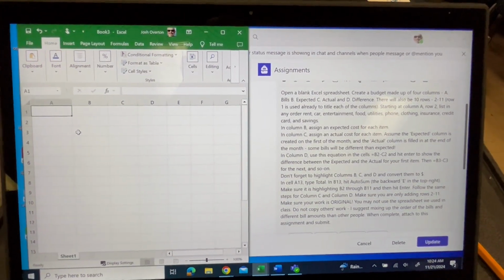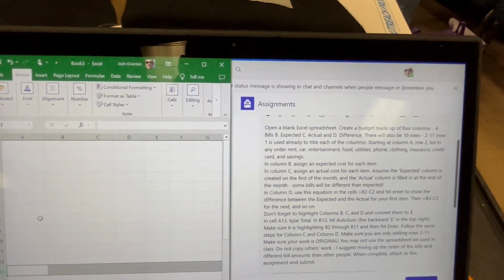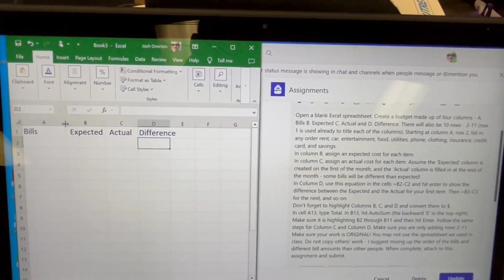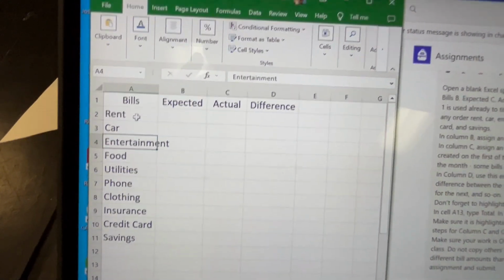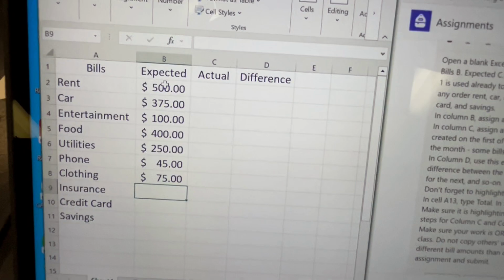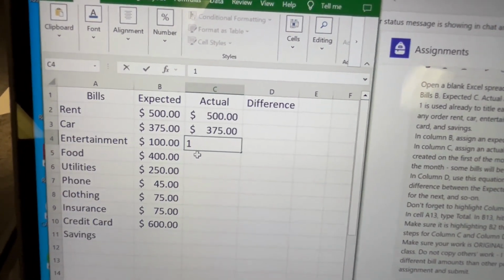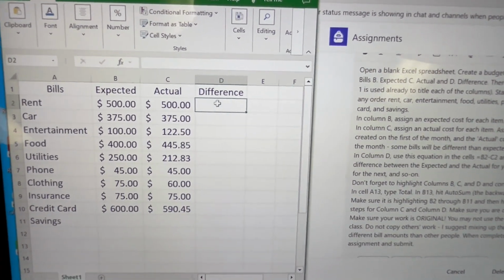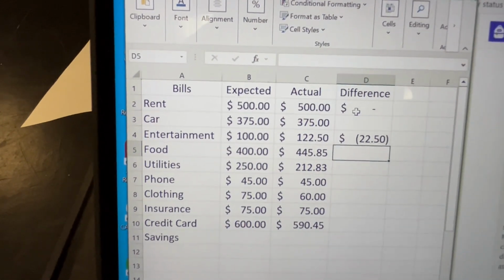Excel Budget part 1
NOT a gaming video - just a tutorial to help my students create a home budget using Excel.